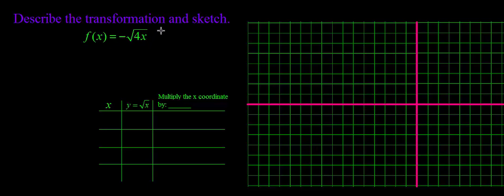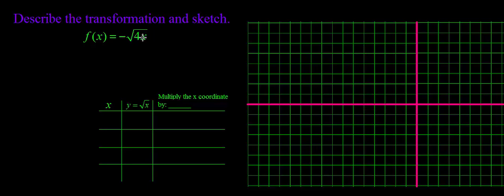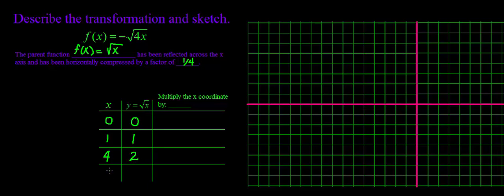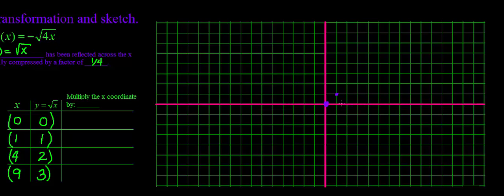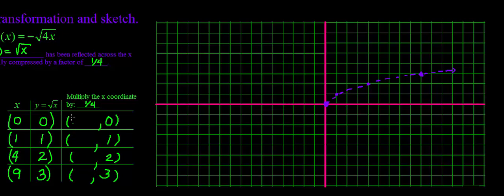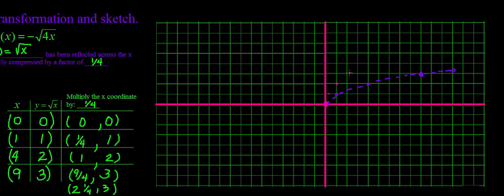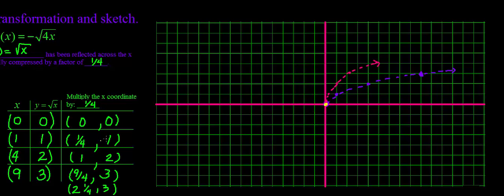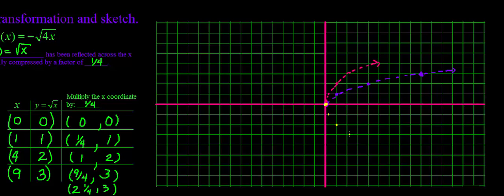Horizontal Compression and Stretching Ex 1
This video explains horizontal compression.